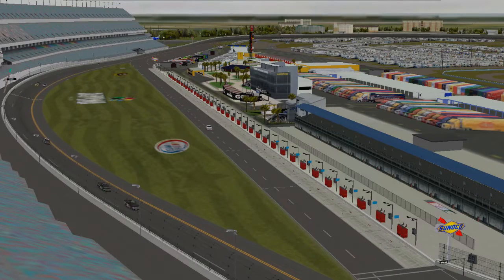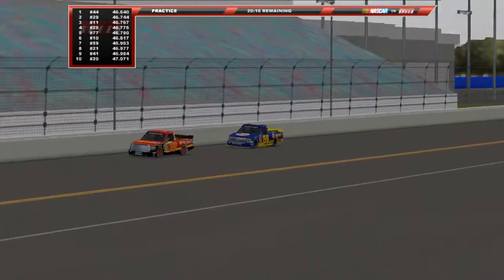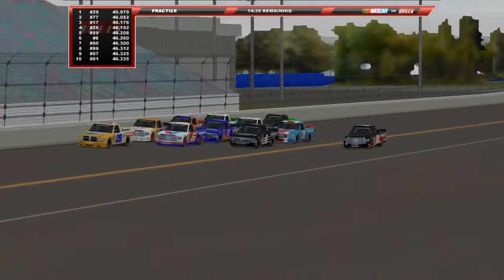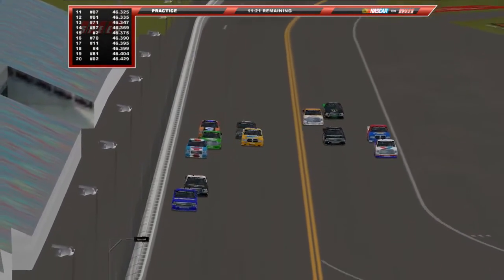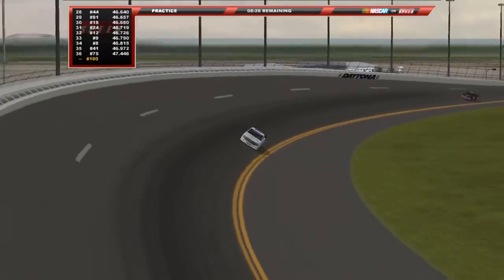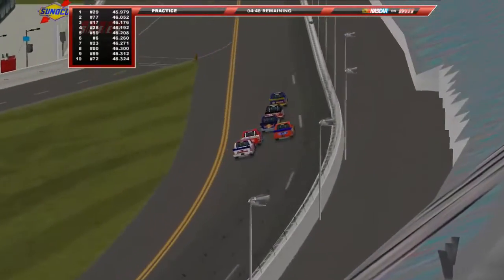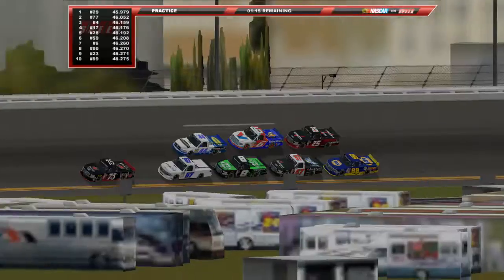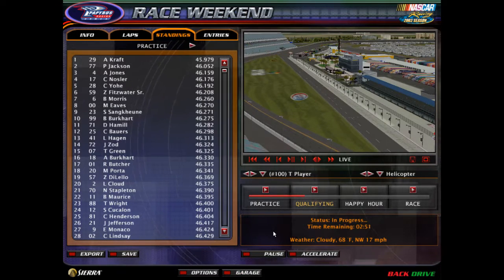NSDCA Crown Royal Truck Series Practice Live from Daytona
The 36 truck drivers take to the high banks of Daytona International Speedway to get some practice in before the go fast on Saturday for the Crown Royal 300. Defending MDCS champion Carson Bauers will race with legends Diego Yepez and Jay Jefferson as well as Peter Onjack and Jacob Edson soon!